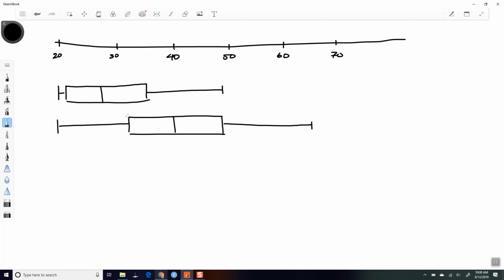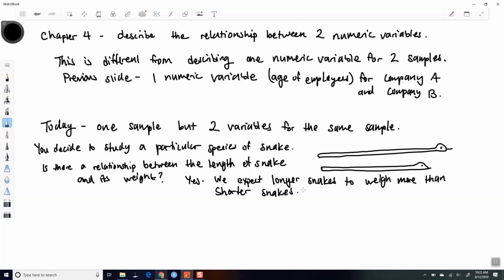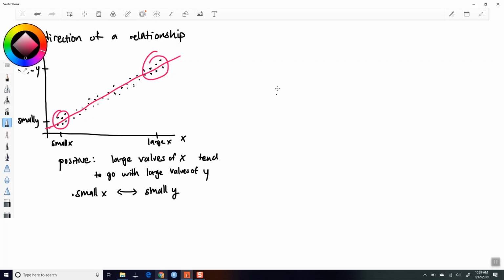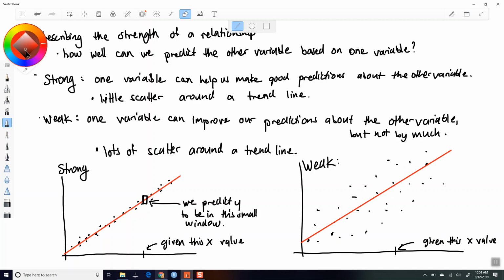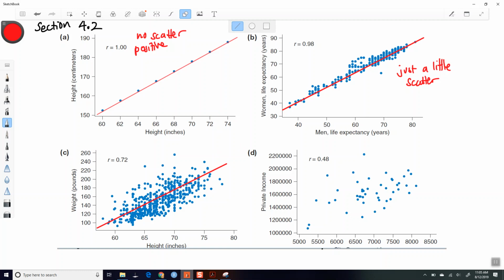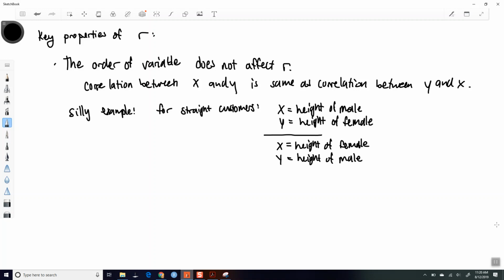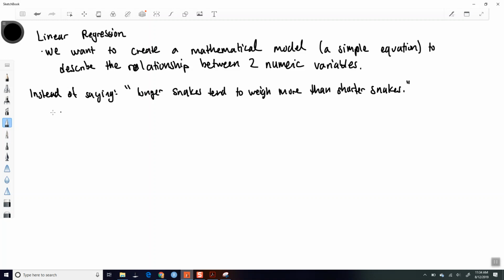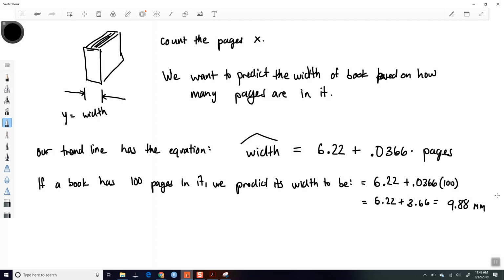8 12 2019 3 Stats 10